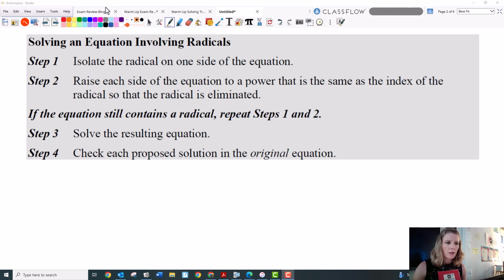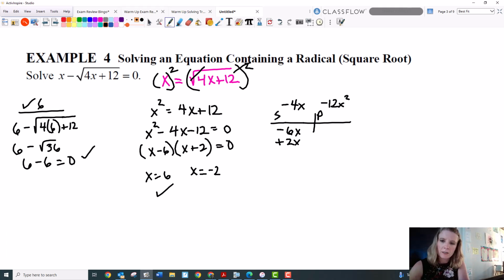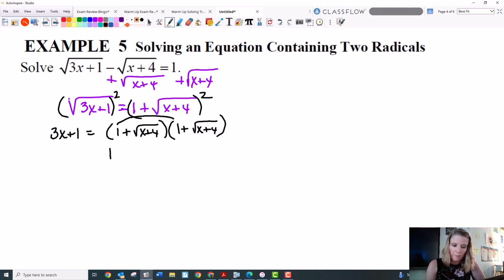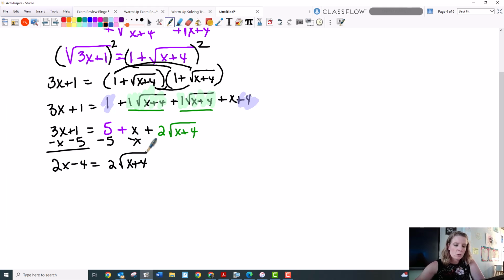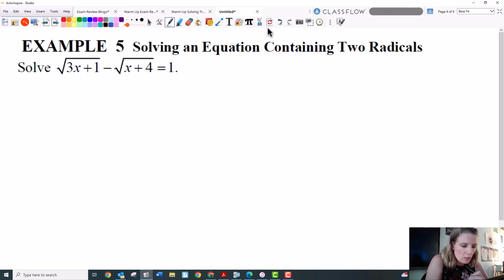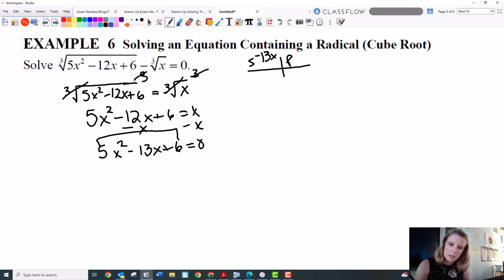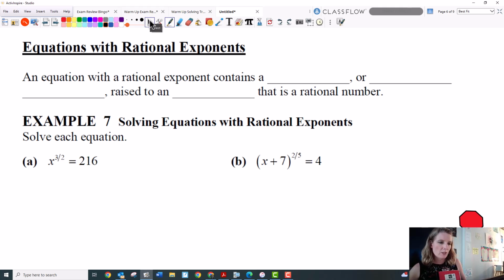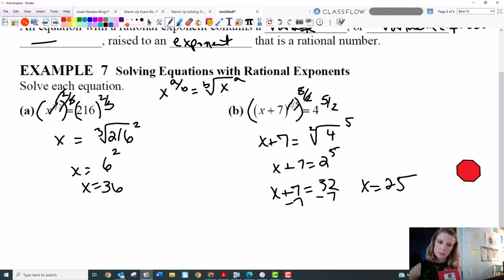MATH121: 1.6B Radical Equations